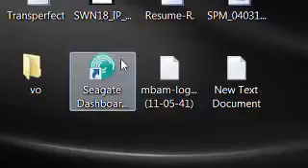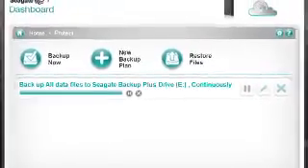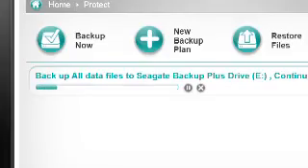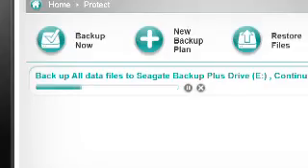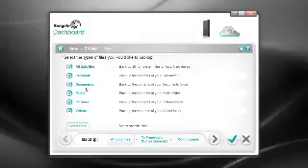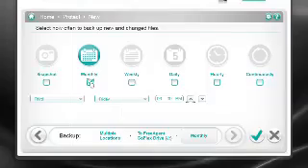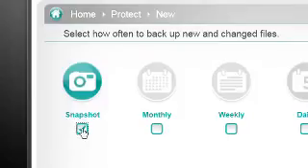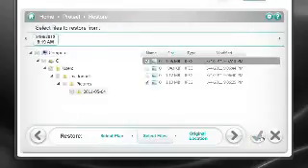Protecting Your Files With Seagate Dashboard Tutor..._660493153973829_Video